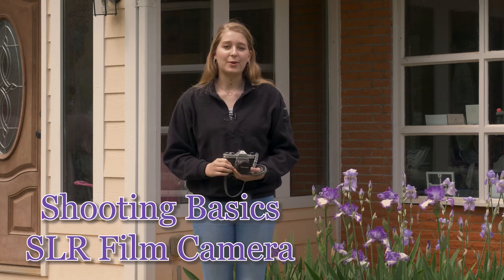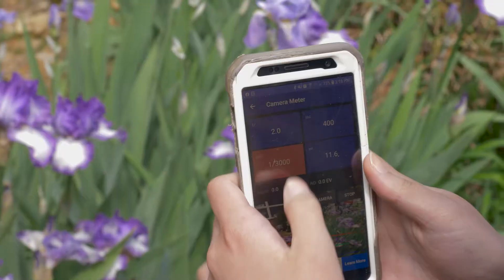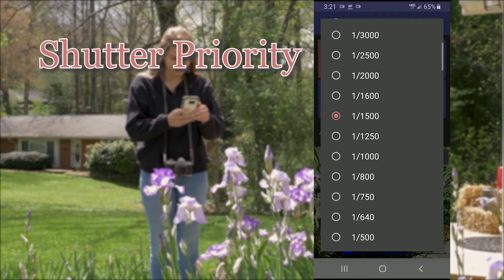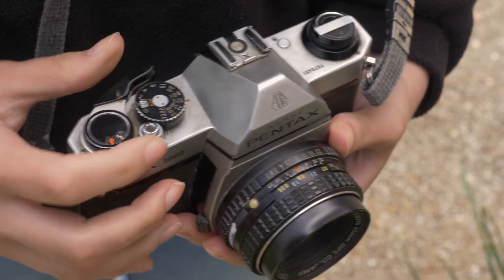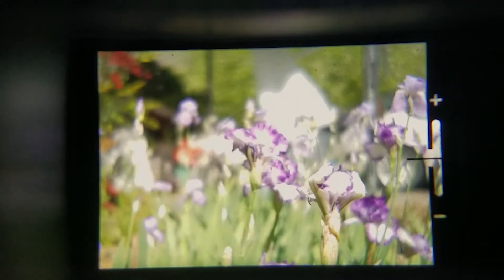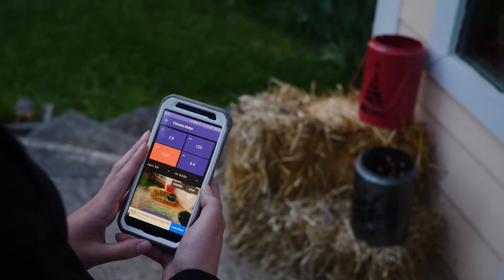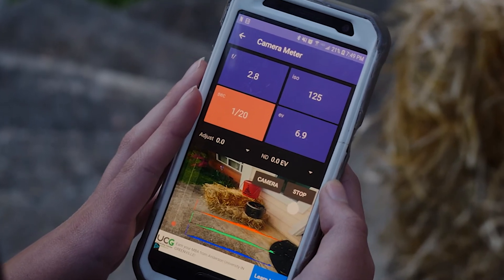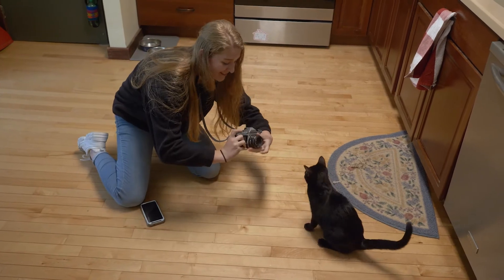Shooting Basics; SLR Film Camera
Tayla Holt covers the basics when shooting with a classic SLR film camera.